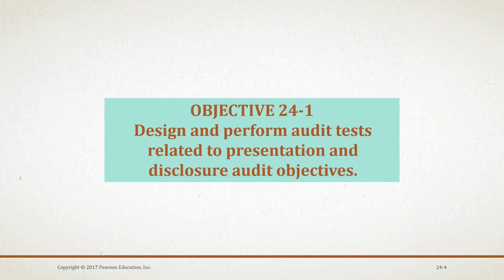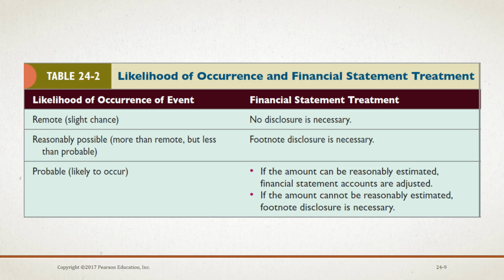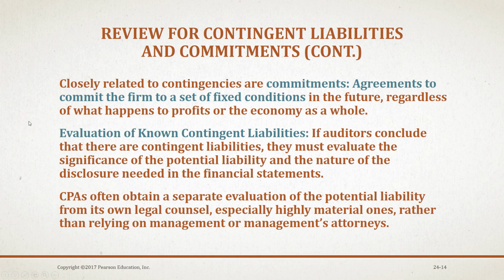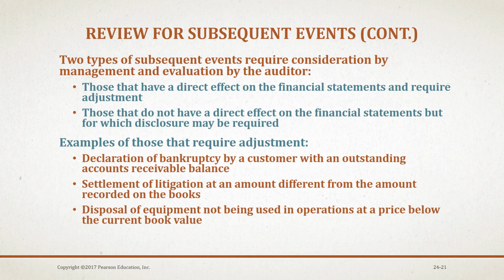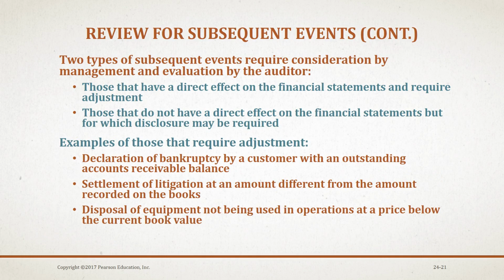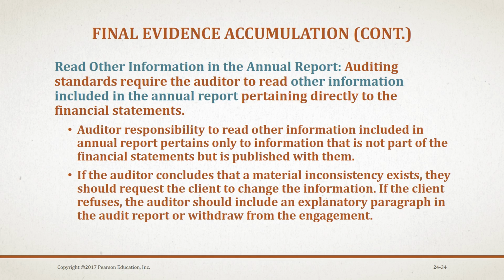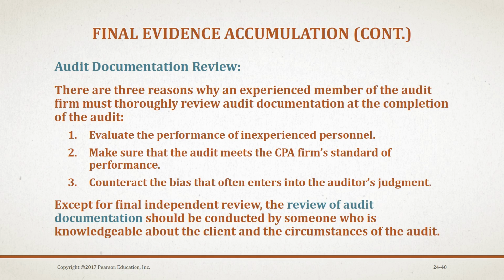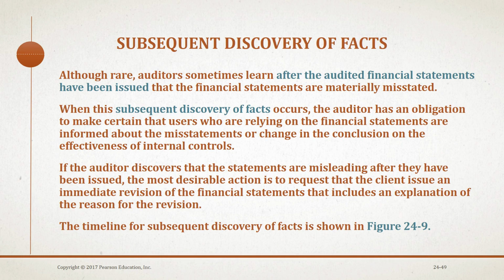ACC 441 Chapter 24